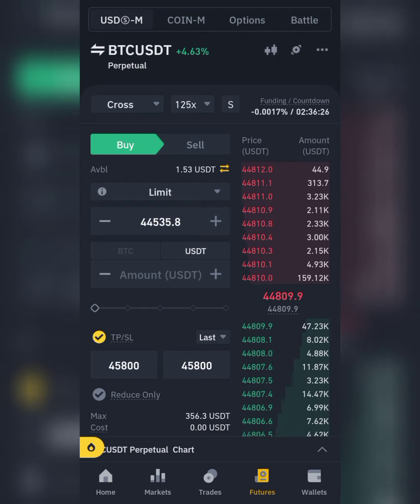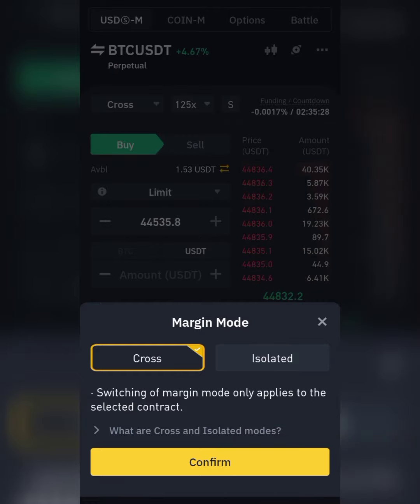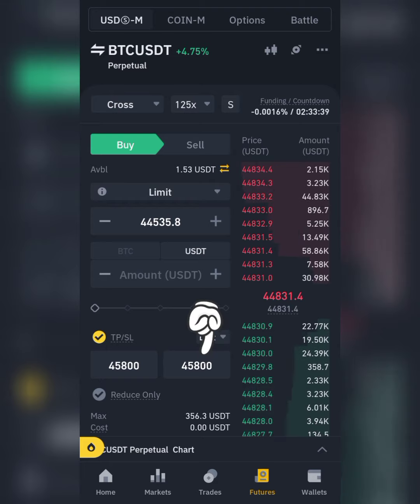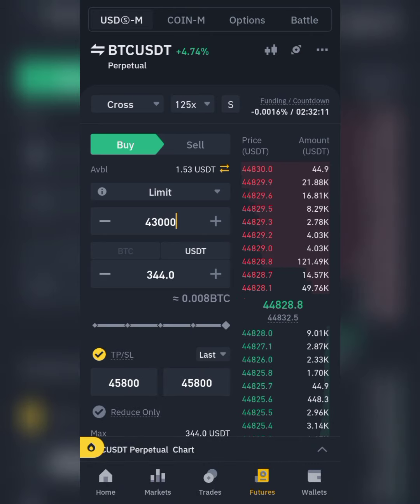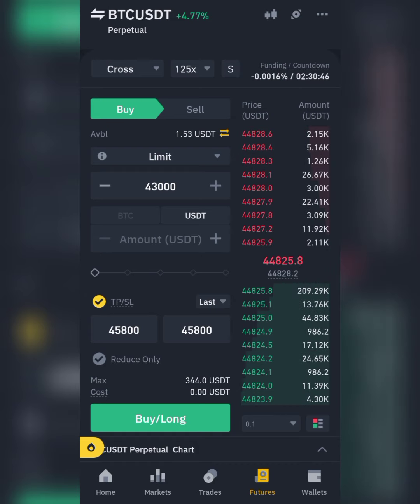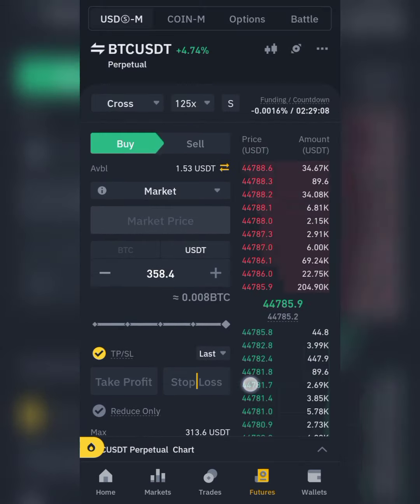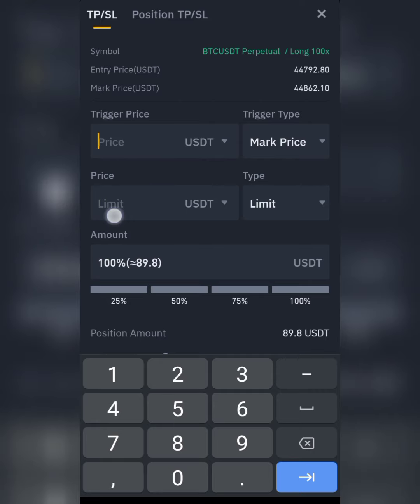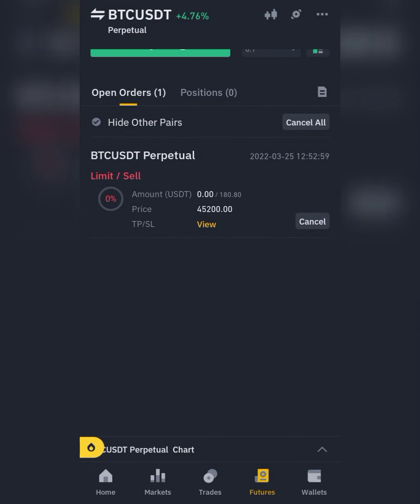🔥Binance FUTURES Trading | Binance Futures Trading for Beginners